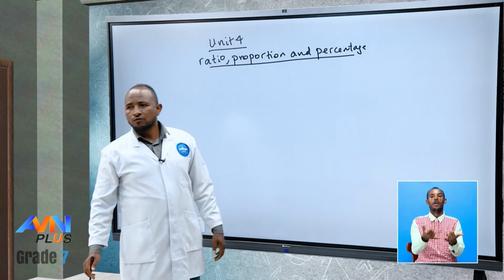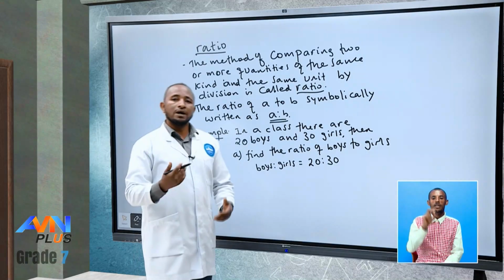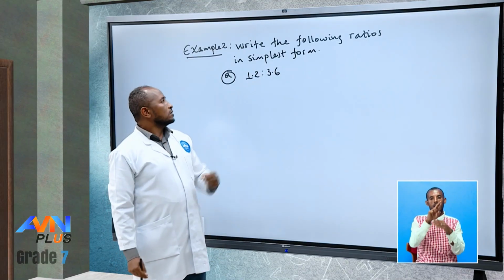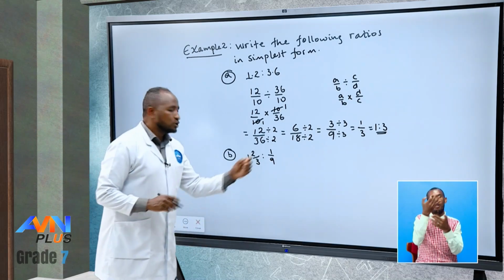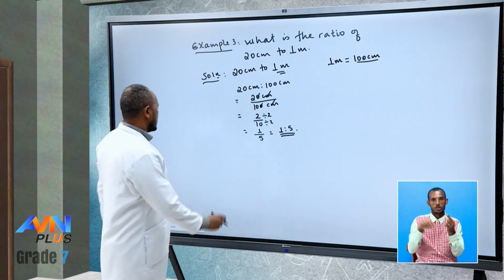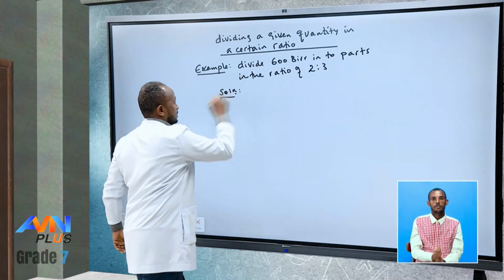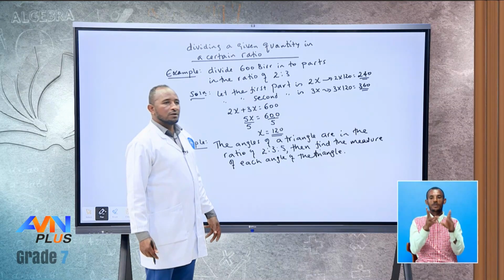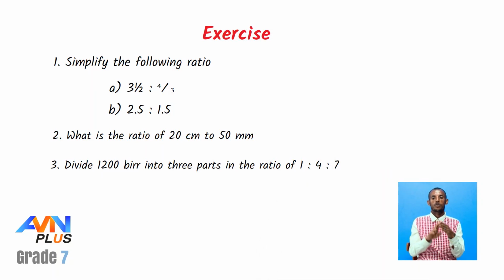7ኛ ክፍል ሒሳብ 1ኛ ሳምንት | የሁለተኛ ሴሚስተር ትምህርት